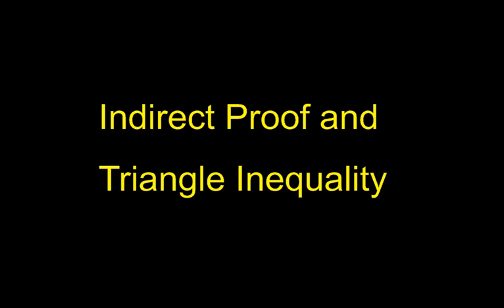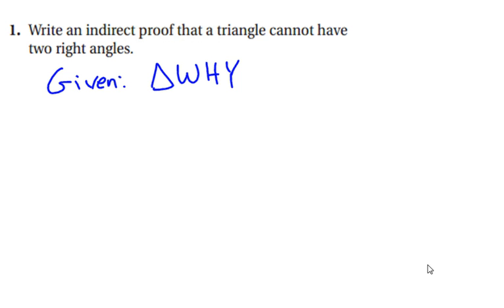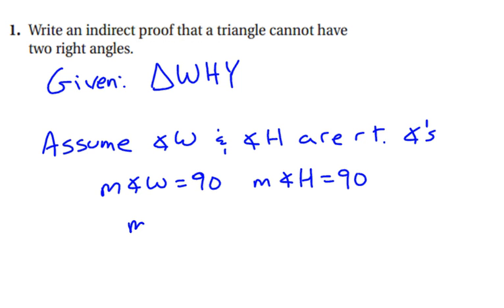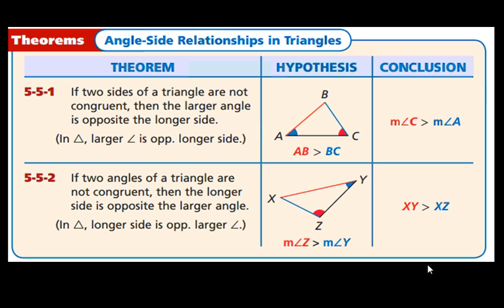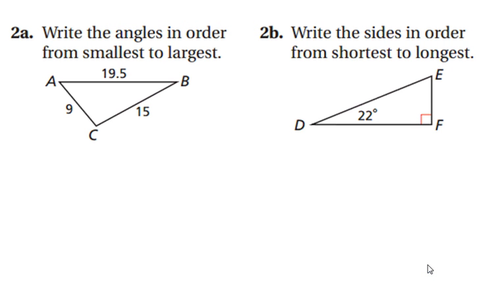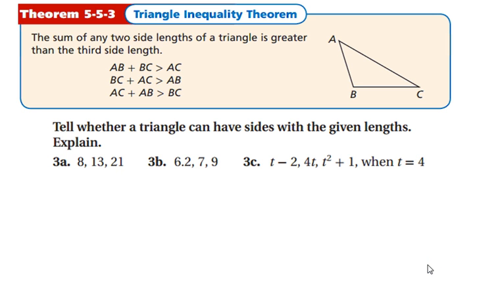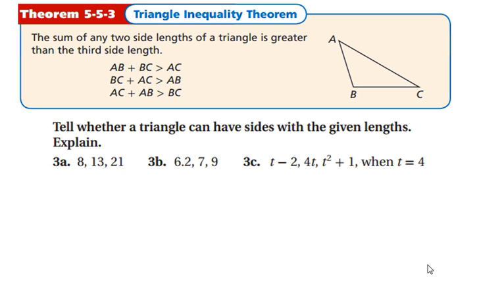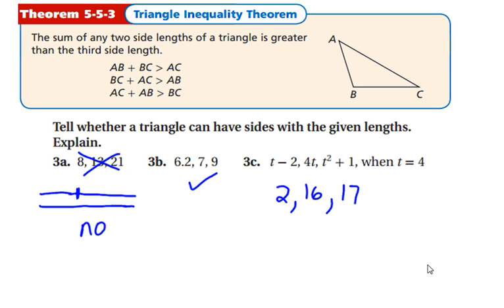indirect proof and triangle inequality